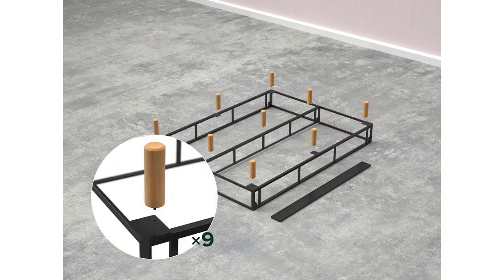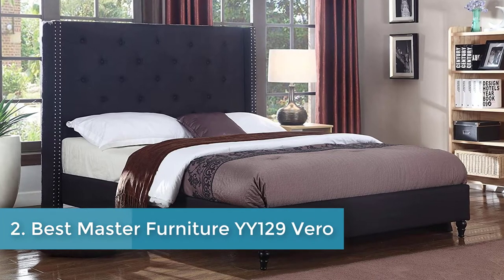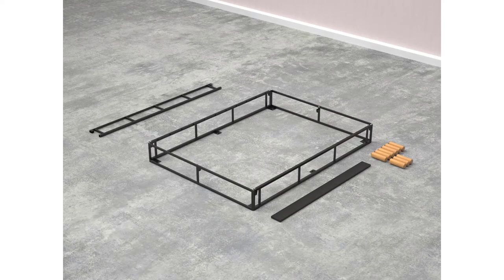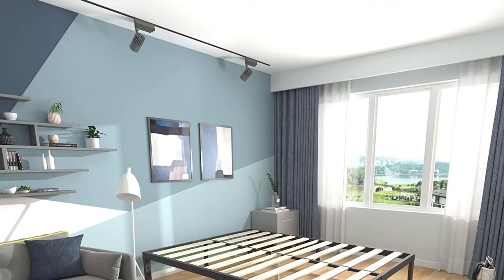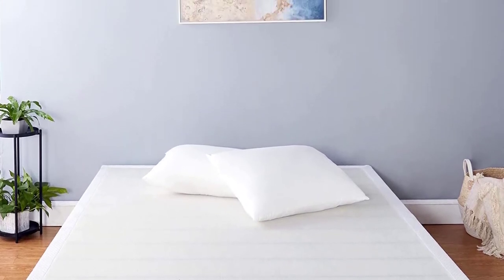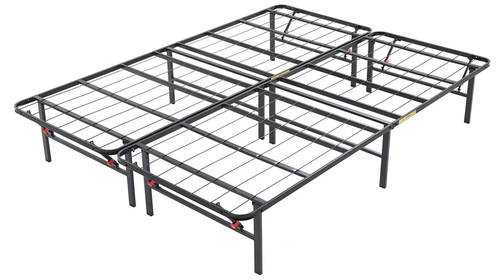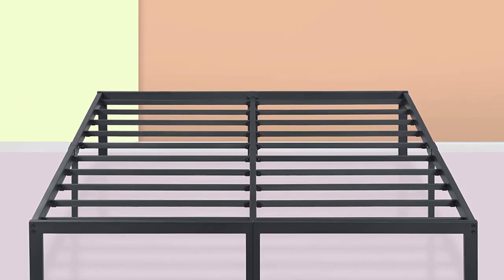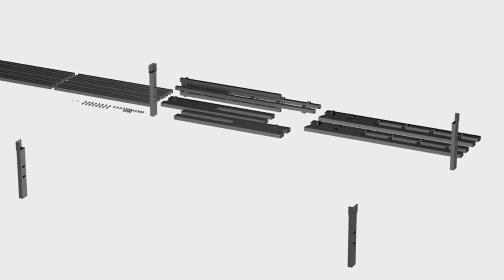10 Best California King Bed Frame 2023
Today in this video. We are going to help you to find out 10 Best California King Bed Frame 2023 in the market. Get your Best California King Bed Frame  from here
10 BEST CALIFORNIA KING BED FRAMES FOR 2023

In this video Portions of footage found are not original content produced by HS Seeker. Portions of stock footage of products were gathered from multiple sources including, manufacturers, and various other sources.
"All claims, guarantees, and product specifications are provided by the manufacturer or vendor. HS Seeker cannot be held responsible for these claims, guarantees or specifications"